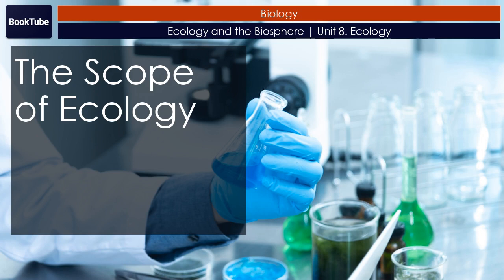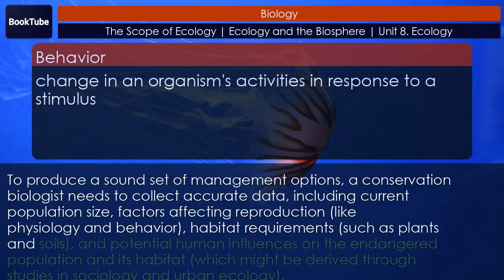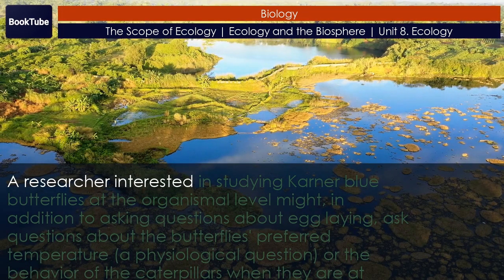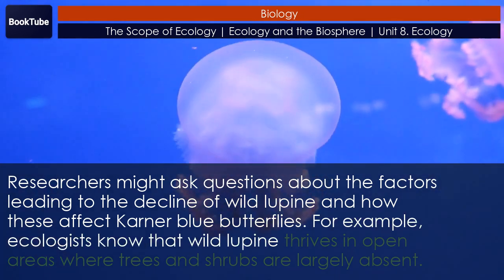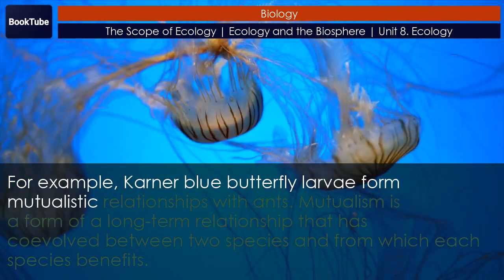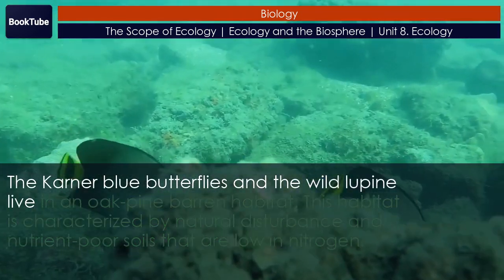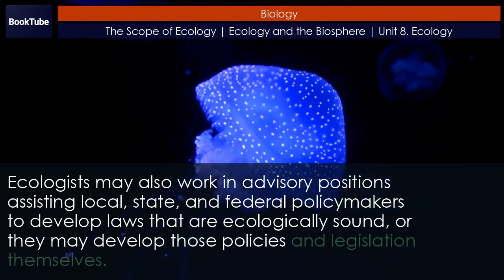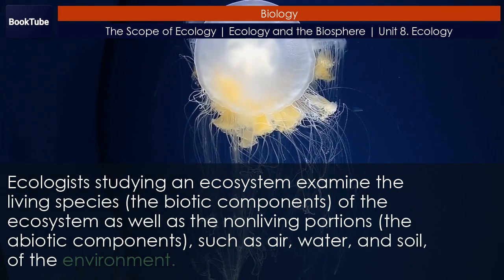The Scope of Ecology | Ecology and the Biosphere | Unit 8. Ecology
Chapter: The Scope of Ecology
Collection: Ecology and the Biosphere
Unit 8. Ecology
Book: Biology

Ecology is the study of the interactions of living things with their environment. Ecologists ask questions across four levels of biological organization-organismal, population, community, and ecosystem. At the organismal level, ecologists study individual organisms and how they interact with their environments. At the population and community levels, ecologists explore, respectively, how a population of organisms changes over time and the ways in which that population interacts with other species in the community. Ecologists studying an ecosystem examine the living species (the biotic components) of the ecosystem as well as the nonliving portions (the abiotic components), such as air, water, and soil, of the environment.

00:00 The Scope of Ecology
00:44 Levels of ecological study
02:06 Organismal ecology
03:36 Population ecology
05:25 Community ecology
07:24 Ecosystem ecology
08:40 Career connection
10:23 Section summary